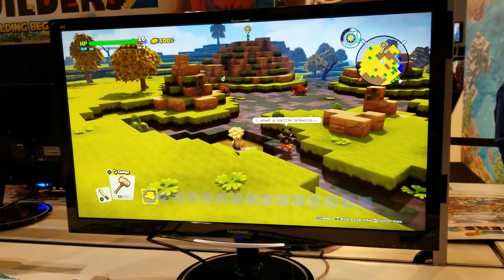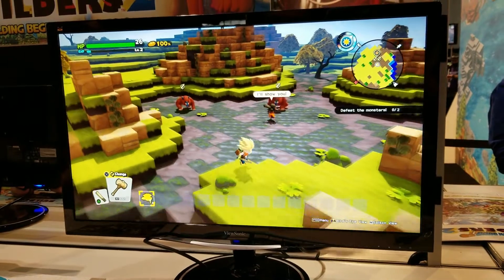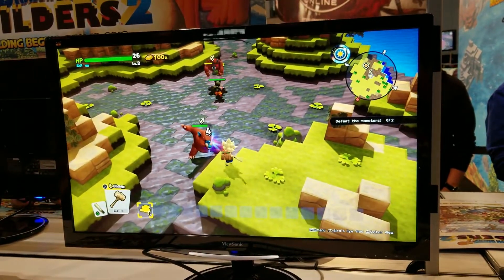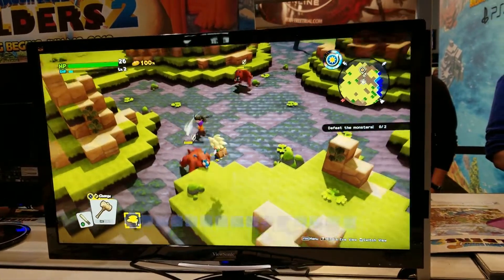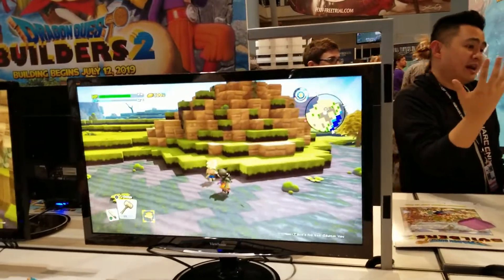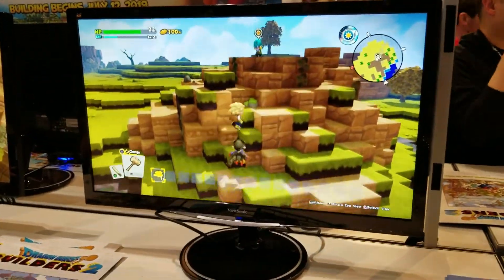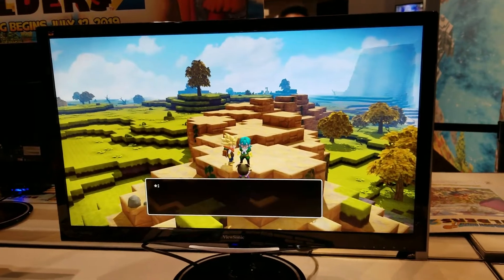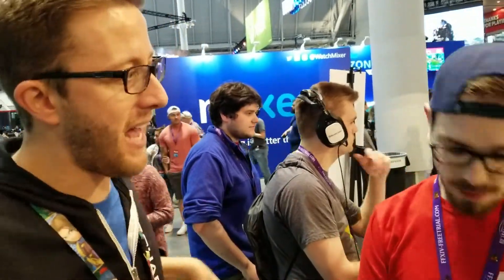Dragon Quest Builders 2 FIRST LOOK | PAX East 2019